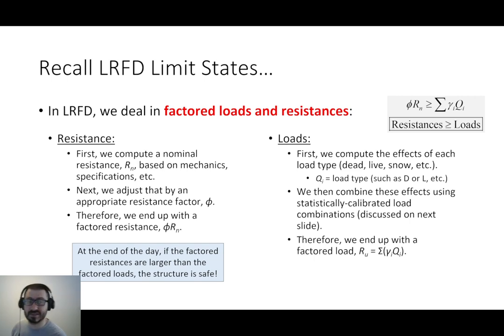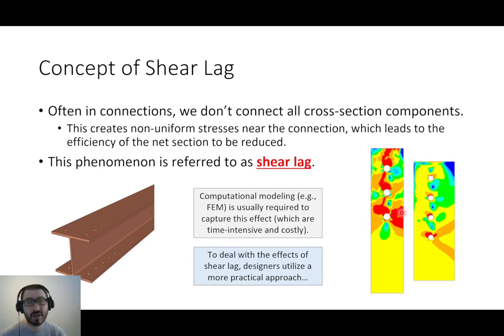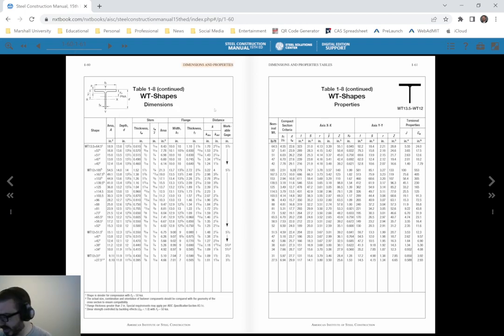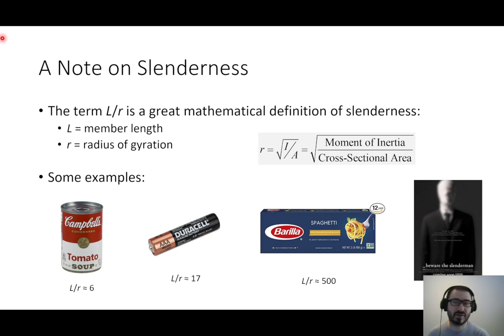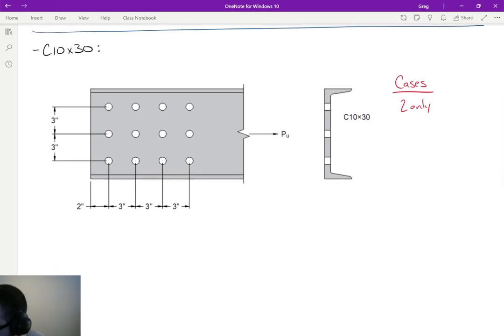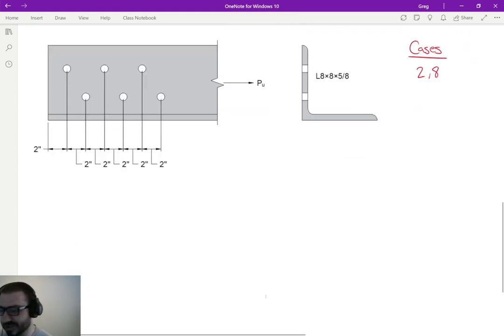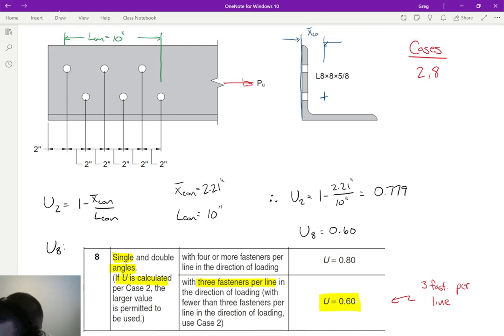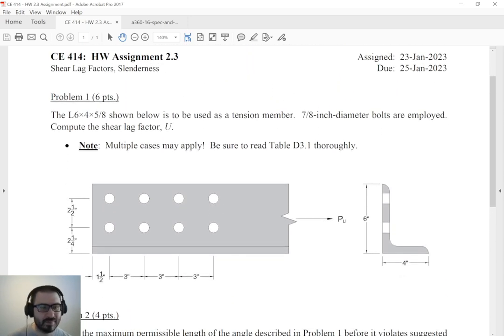CE 414 Lecture 06: Shear Lag & Slenderness (Pre-Recorded)